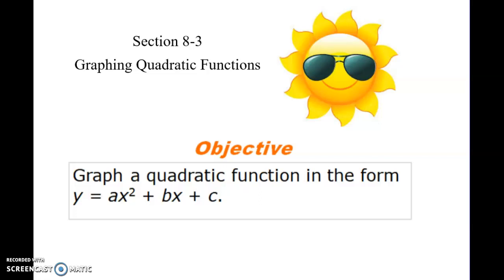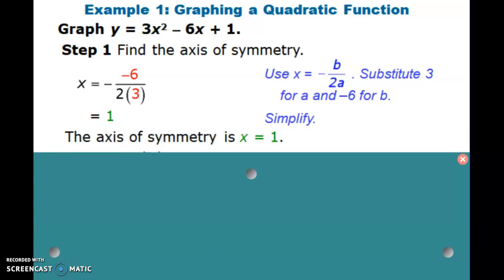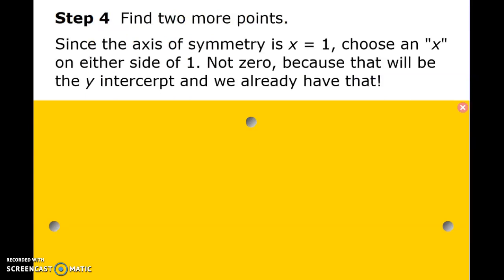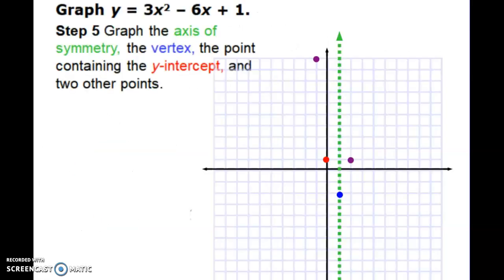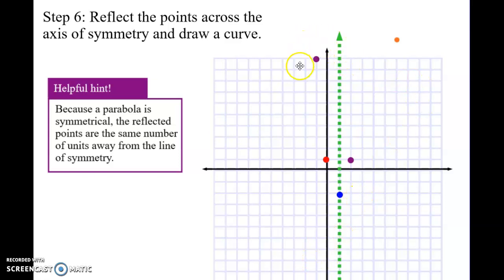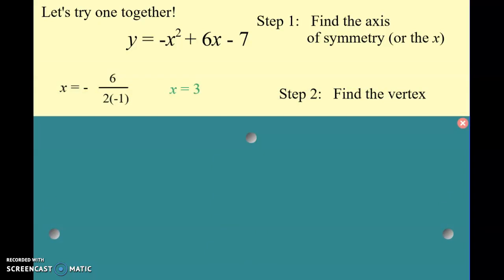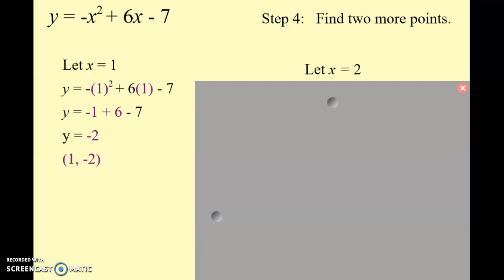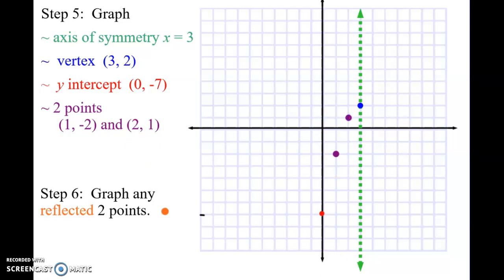Alg 8.3 Graphing Quadratic Functions